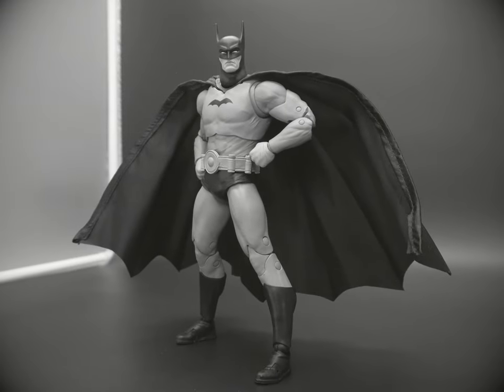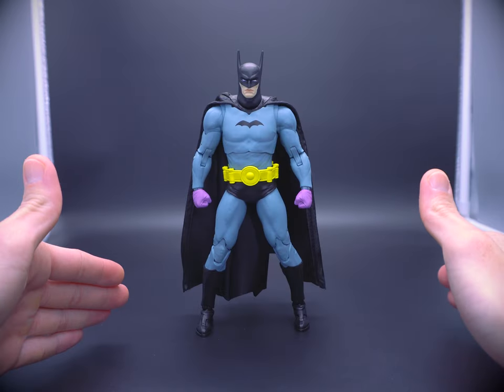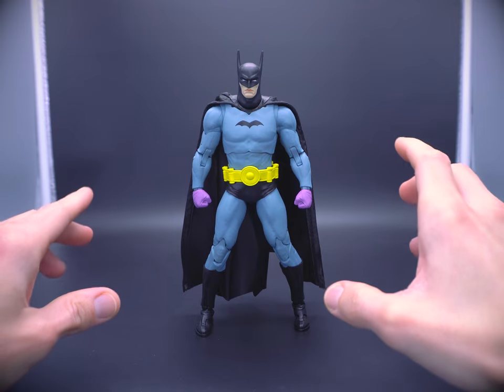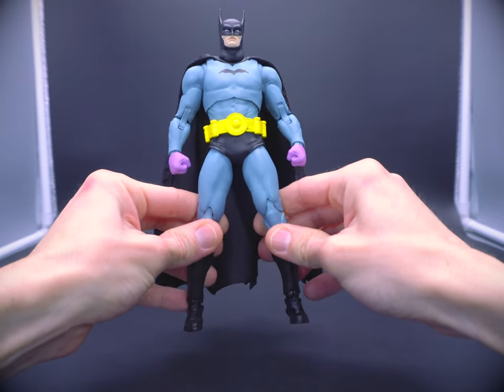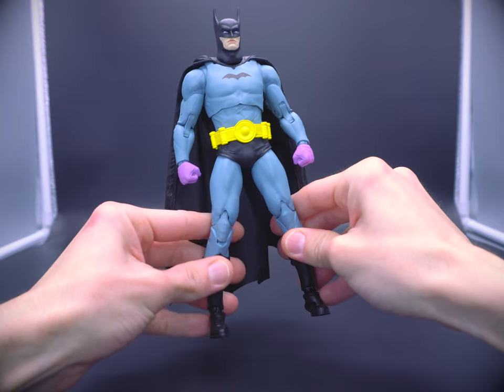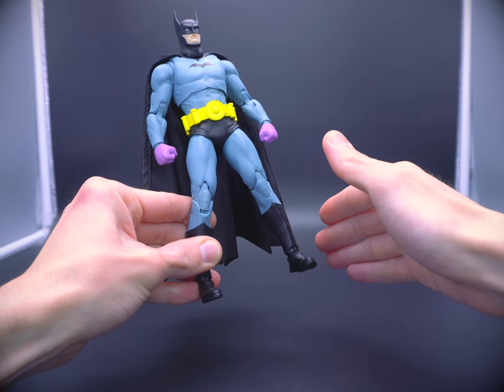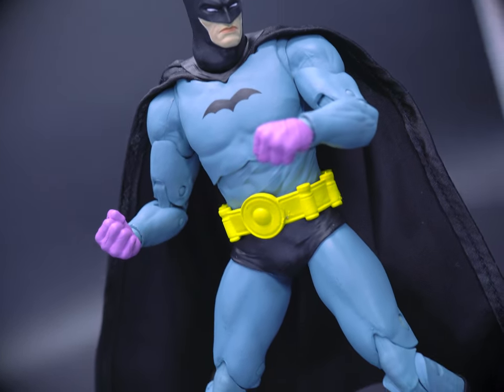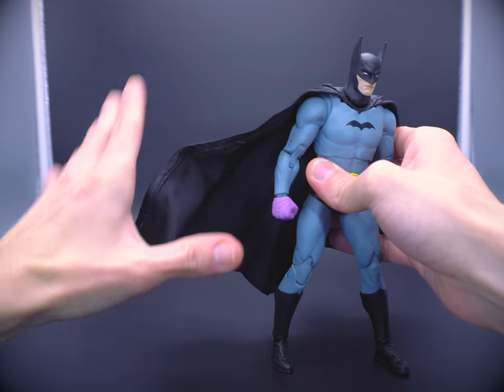"Its been 85 Years"....and we finally get WIRED capes from McFarlane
Would've been a Gotham City crime if McFarlane went the entire 85th anniversary without harkening back to Batman's first appearance in 1939 and commeratating it with its own DC Multiverse. A figure that happens to boast what could be the new standard for 7" figure capes.